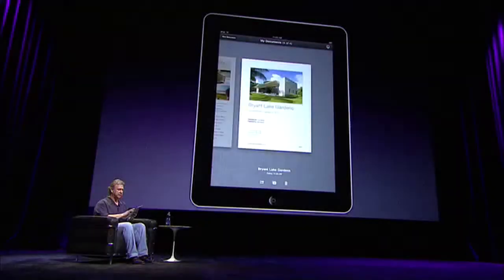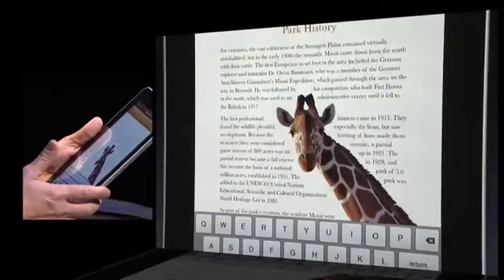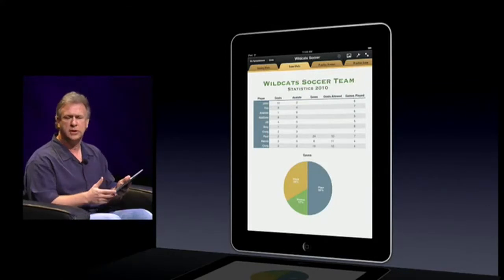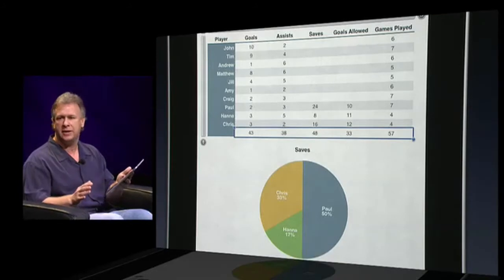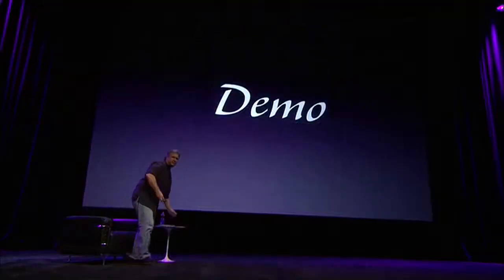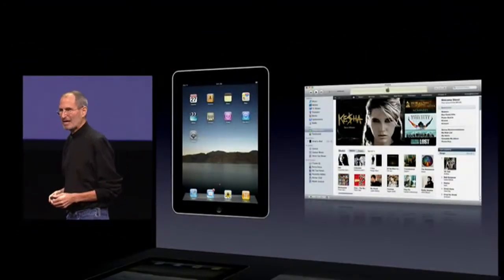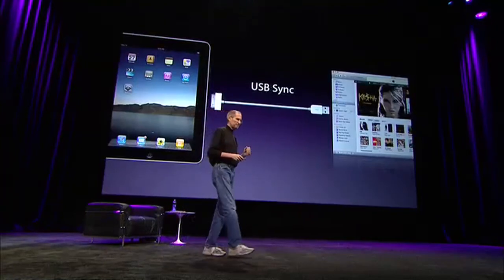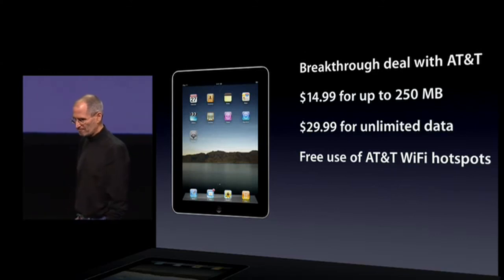Apple Unveils the iPad - HD 720p Version: Apple iPad, Steve Jobs Keynote - Part 8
What do you think of the Apple iPad?
If you would like to discuss the pros and cons more please visit the iPad iFail? facebook to share your views.

Steve Jobs unveils the Apple iPad at the keynote on 27 January 2010.

Do you own an iPhone or an iPod already?
Are you going to buy an iPad?

Let us know and keep up with the latest iPad features at our facebook